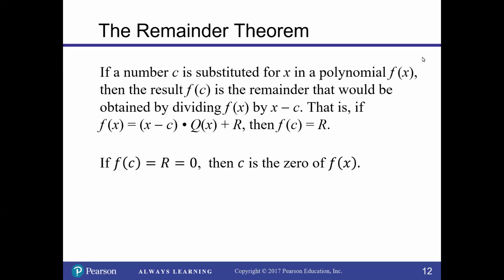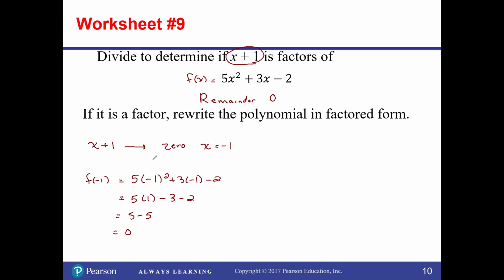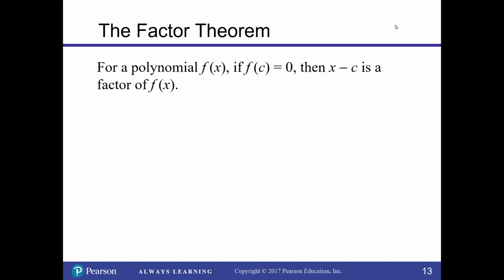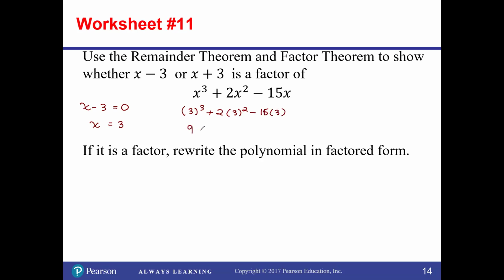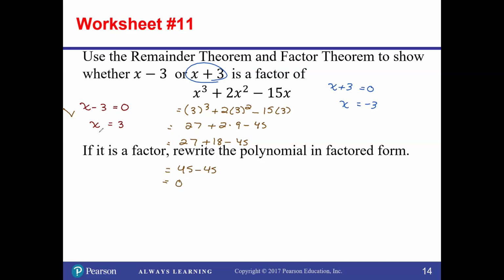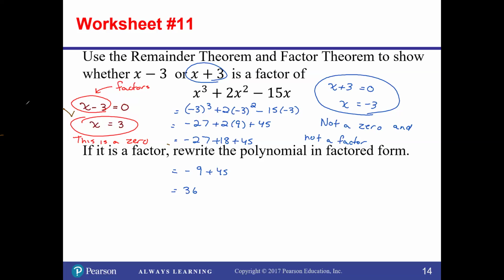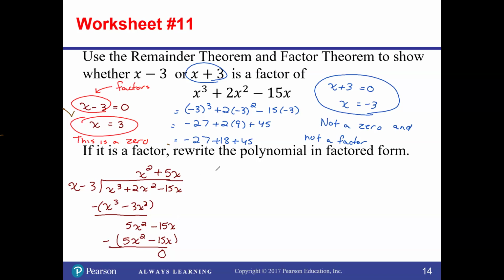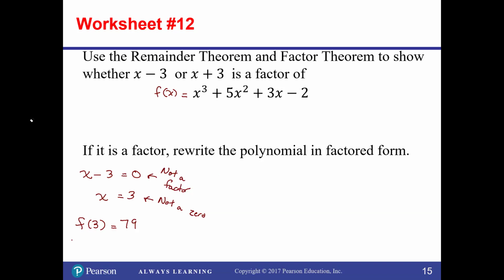College Algebra Section 8.3 (Remainder Theorem)